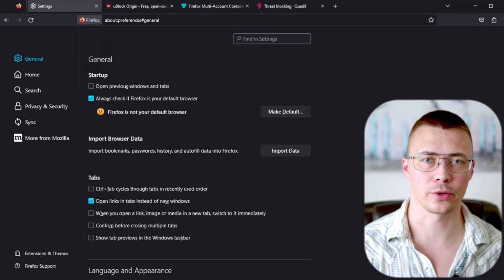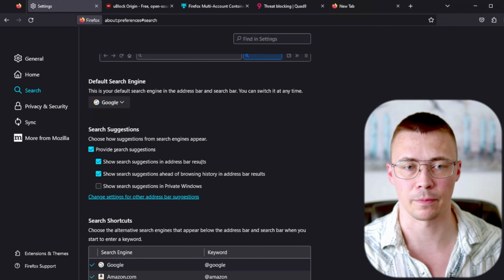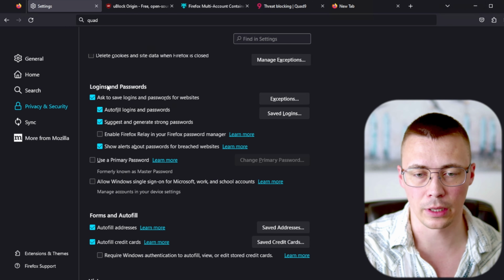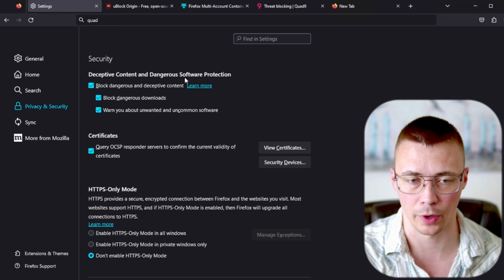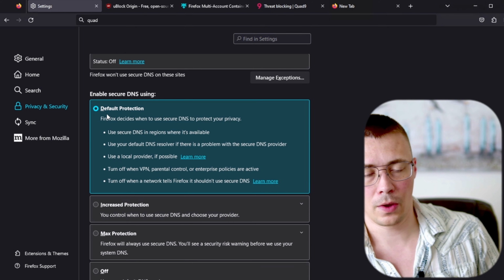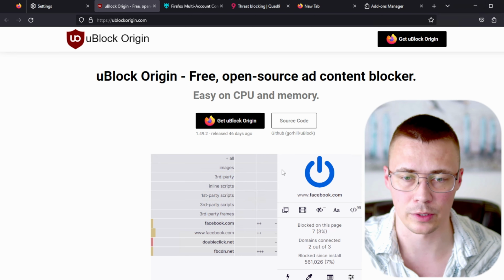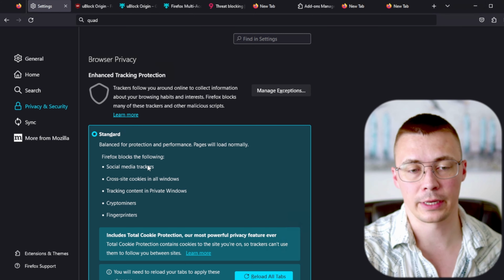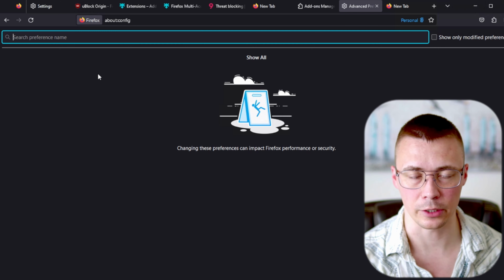How To Lockdown Firefox And Increase Privacy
This guide will show you how to lockdown, secure, and increase the privacy of Firefox.

Timestamps:

00:00 DRM Setting
02:50 Recommendations from Mozilla
03:27 Home Content Settings
04:28 Search Settings
05:45 Tracker Blocking
08:20 Do Not Track
09:08 Cookies and Site Data
09:49 Saved Logins
11:10 History
11:44 Suggest Bar
12:08 Permissions
14:02 Data Collection
14:45 Dangerous Software
15:58 HTTPS
20:09 Encrypted DNS
24:12 Extensions
29:30 Fingerprinting
33:46 WebRTC Leak
35:55 Outro

Safe Travels - Matt Large
Still Dreaming - Jobii
Floof - Jobii